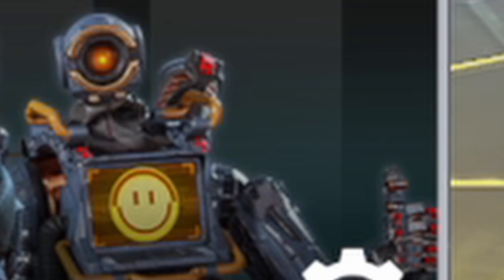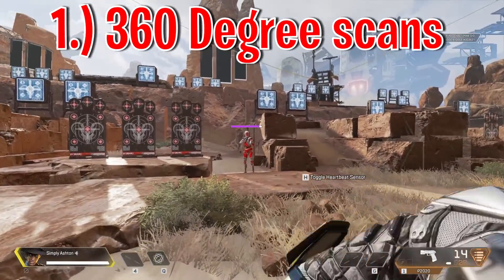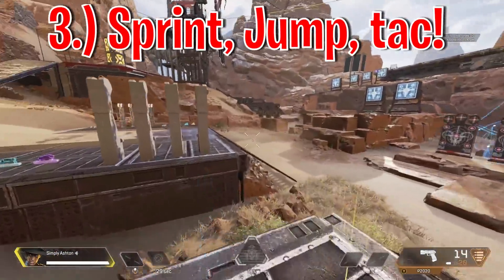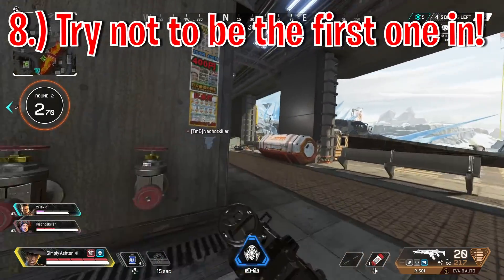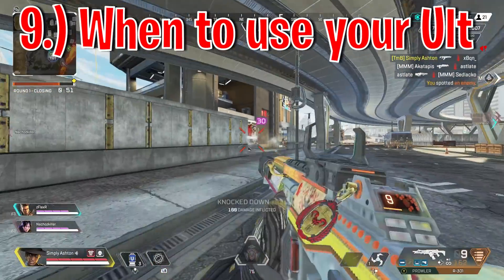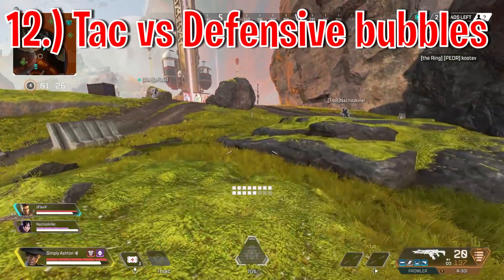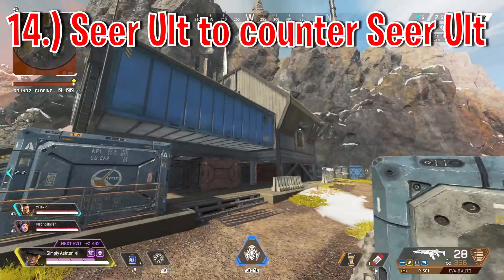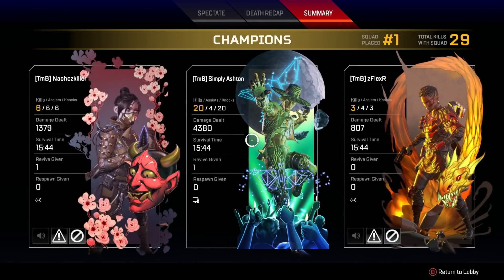15 PRO SEER TIPS From An APEX PREDATOR! - Apex Legends Season 10 Seer Guide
15 PRO SEER TIPS From An APEX PREDATOR! - Apex Legends Season 10 Seer Guide

Simply Ashton here, brining you a brand new seer legend guide for season 10 of Apex Legends! I go over 15 tips and tricks to help you improve your seer gameplay, increasing your chances of dropping 20 kill games and 4k damage games!